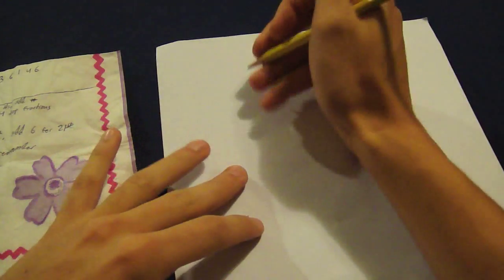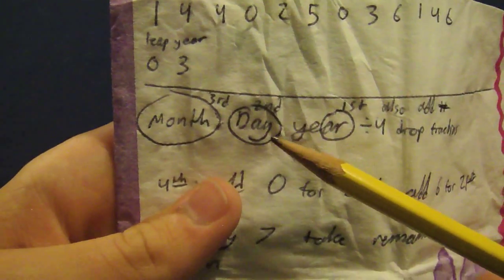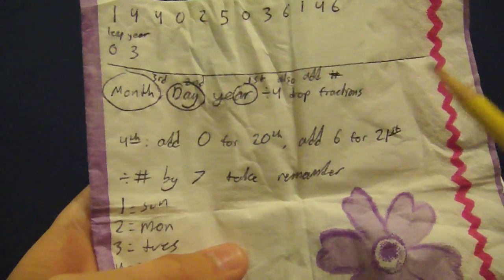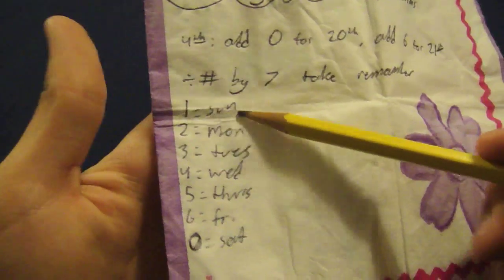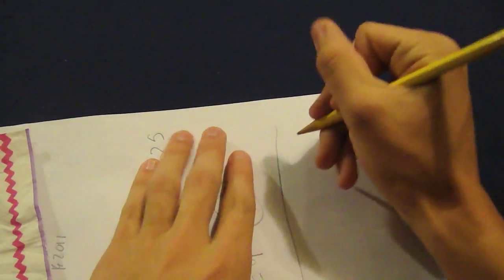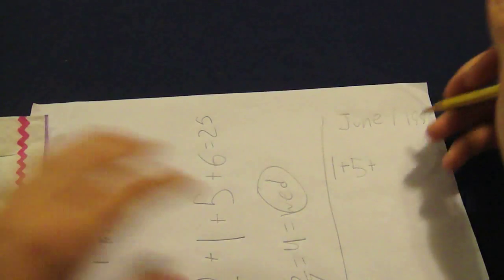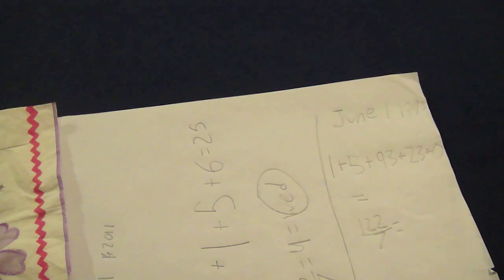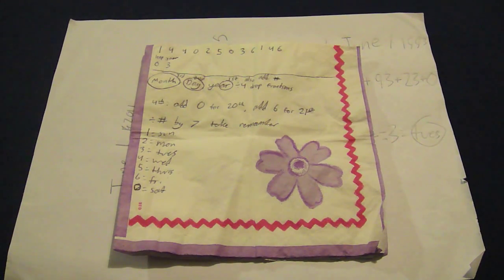Magic Tricks Revealed: Human Calendar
Learn how to tell what day of the week it was on any given date all in your head. This trick mind blowing and will make everyone think you're a genius!

-STEPS-
1-add the last two digits of the year (example: 2011, take the 11)
2-divide the last two digits by 4 and drop the remainder (example: 11/4=2)
3-add the day of the month (example: 6-1-11, add 1)
4-add the month number (January: 1, February: 4, March: 4, April: 0, May: 2, June: 5, July: 0, August: 3, September: 6, October: 1, November: 4, December: 6)
5-add a 0 for the 20th century and a 6 for the 21st century (example: 6-1-2011 add a 6 because it is in the 21st century)
6- add all the numbers together
7-divide that number by 7 and take the remainder as your answer (example: sunday is 1, tuesday is 2, and so on until saturday which is 0)

Want to be notified every time I make a new video? Twitter Facebook